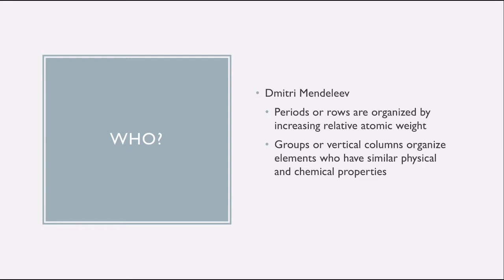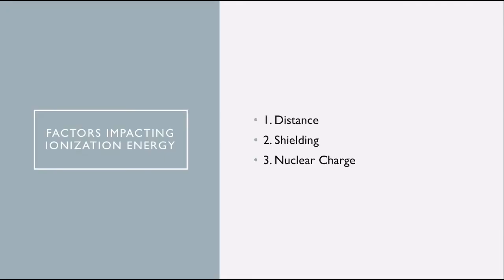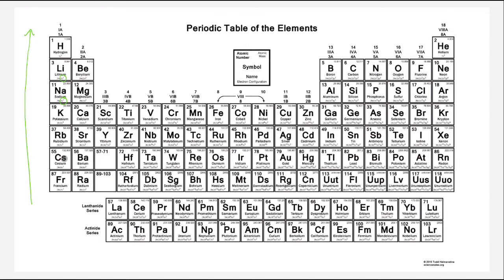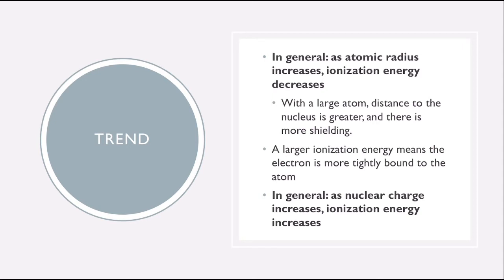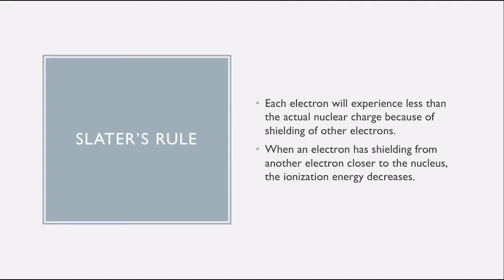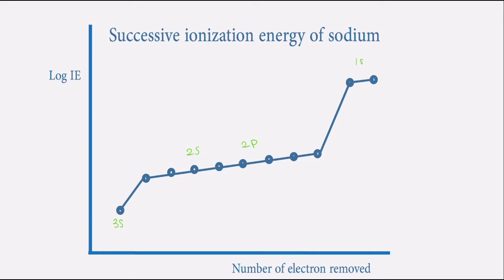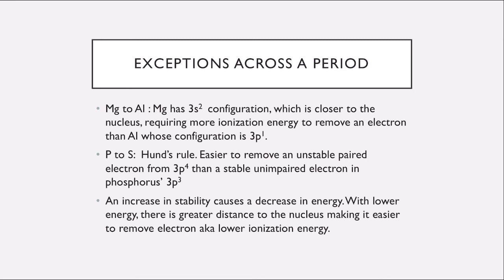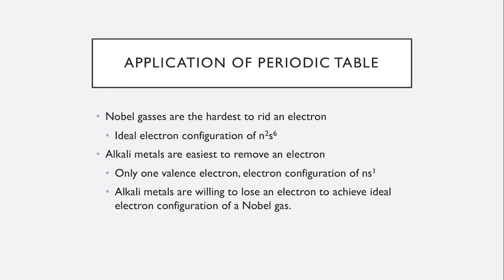Culminating Final Submission SH